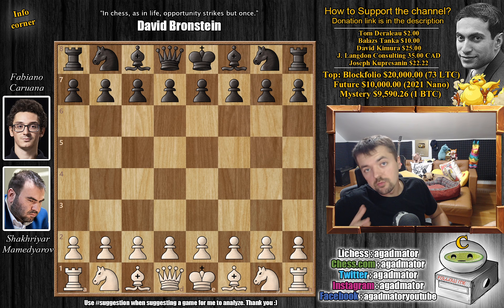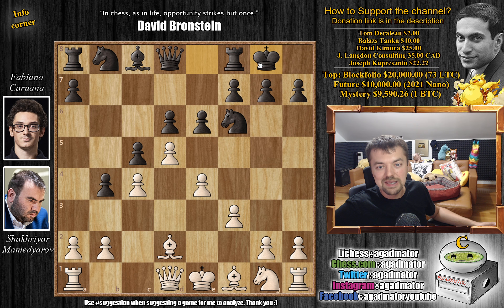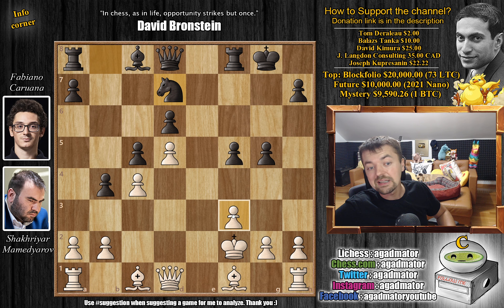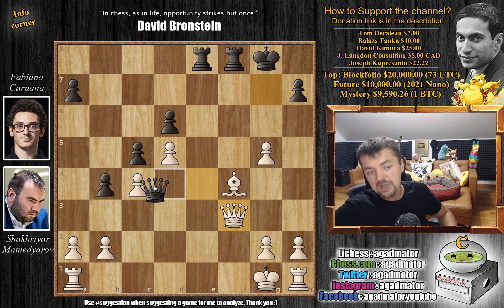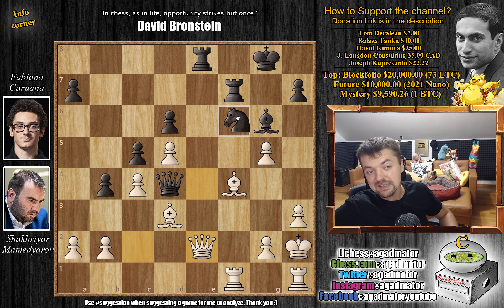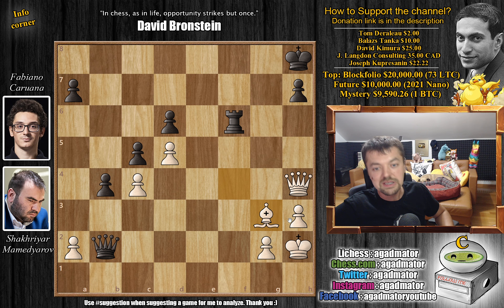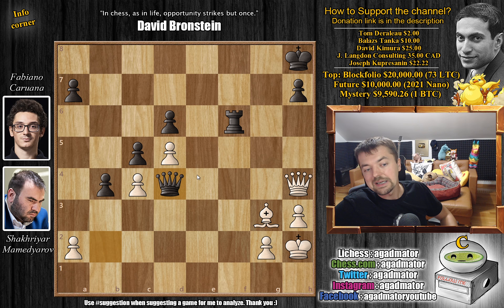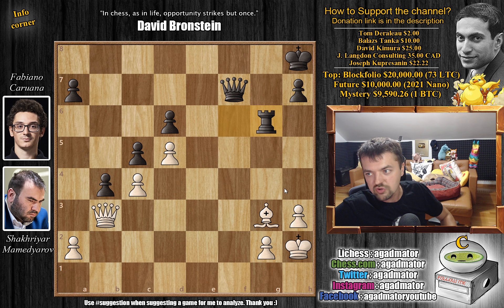There is But One Move! || Mamedyarov vs Caruana || Sinquefield Cup (2021)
Consider supporting the manga, 100% of contributions go towards developing.

Shakhriyar Mamedyarov vs Fabiano Caruana
Sinquefield Cup (2021),  Aug 25, Round 7
Nimzo-Indian, Kmoch variation (E20)

1.d4 Nf6 2.c4 e6 3.Nc3 Bb4 4.f3 c5 5.d5 d6 6.e4 b5 7.Bd2 Bxc3 8.Bxc3 b4 9.Bd2 O-O 10.Ne2 exd5 11.exd5 Nh5 12.Kf2 f5 13.Nf4 Nxf4 14.Bxf4 g5 15.Bc1 Nd7 16.f4 Nf6 17.Kg1 Ne4 18.fxg5 f4 19.Bd3 Qe7 20.Qe2 Bf5 21.Bxf4 Qg7 22.Rf1 Bg6 23.h3 Rae8 24.Qc2 Qd4+ 25.Kh2 Rf7 26.Qe2 Nf6 27.Qd1 Bxd3 28.gxf6 Bxf1 29.Qg4+ Kh8 30.Rxf1 Rxf6 31.Rf3 Rg8 32.Qh4 Qxb2 33.Rg3 Rxg3 34.Bxg3 Qd4 35.Qh5 Qe4 36.Qg5 Qg6 37.Qe3 Qf7 38.Qb3 Rg6

The Sinquefield Cup is a 10-player classical round-robin taking place in the Saint Louis Chess Club from 17-27 August 2021. It's the fifth and final stage of the 2021 Grand Chess Tour, a series of five events with a total prize fund of $1.275 million.

The players receive 90 minutes for 40 moves, followed by 30 minutes to the end of the game, plus a 30-second increment starting from move one.

00:00 Hello Everyone
00:25 Game Starts
02:00 Completely New Game
09:48 Pause The Video!
11:00  It Was In This Position
12:13 Contributions

Mailbox where you can send stuff:

Antonio Radić
AGADMATOR d.o.o.
Franje Tuđmana 12
Croatia
48260 Križevci

NANO nano_1h1kgfaq88t1btwadqzx73rbha5hwbb88sxmfns851kwj8hnosdj51w388xx
Monero 4AdvvqmC4xhPyyRSAEDxTTAoXdxAtX2Py6b8Eh4EQzBLGbgo5rY5Khcap1x76JrDJH87yibAE9b6TPwTsvBAiFFCLtM8Be7